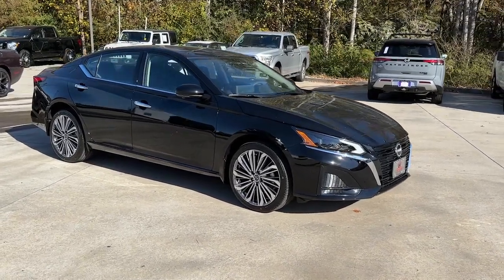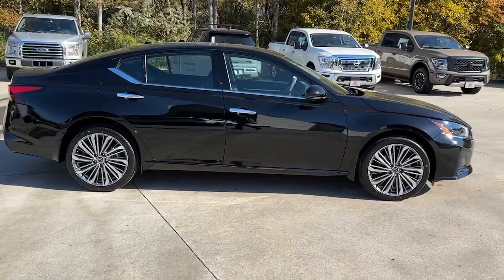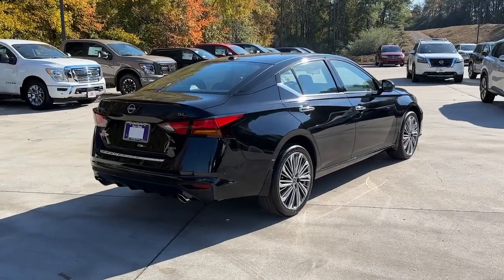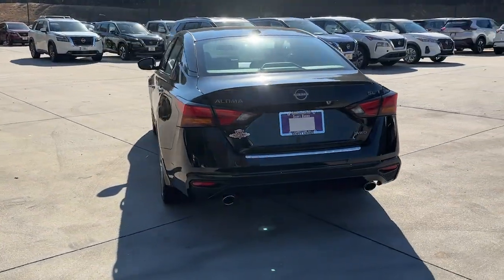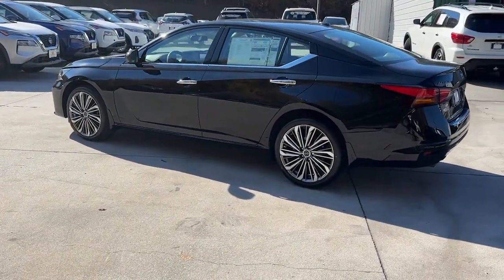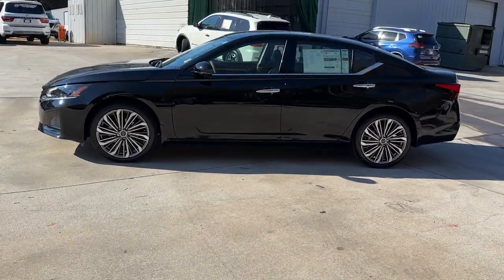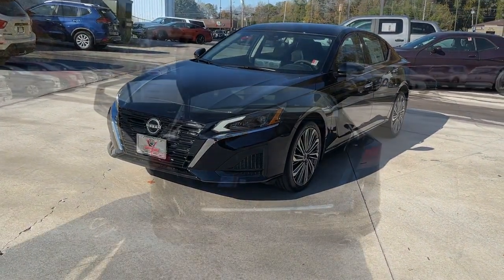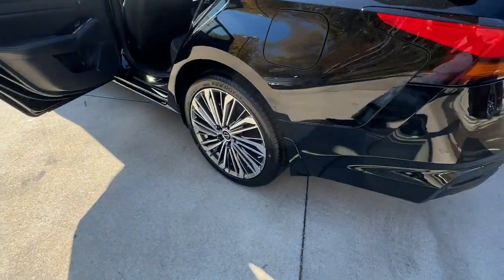2024 Nissan Altima 2.5 SL Carroliton, Abilene, Fairplay, Whiteburg, Mt. Zion GA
New 2024 Nissan Altima 2.5 SL available at Scott Evans Nissan located in 725 Bankhead Hwy, Carrollton, GA, 30117.
Stock#: 24100 - VIN#: 1N4BL4EW9RN337194

You'll have love at first sight with the   2024  Nissan Altima. Take a closer look at this sporty and practical Altima. From its athletic performance to its available all-weather capability to its spacious, comfortable cabin, this stylish, safety-minded mid-size is the ideal family sedan. These are just some of the great options this vehicle comes with: Heated Steering Wheel
, Pre-Collision System, Lane Departure Warning, All Wheel Drive, Keyless Entry, Sun/Moonroof, Navigation System, Power Passenger Seat, Satellite Radio, Remote Engine Start. Feel relaxed and confident behind the wheel of this stylish Altima. Treat yourself to a test drive today. Our staff will toss you the keys and give you an outstanding customer experience.